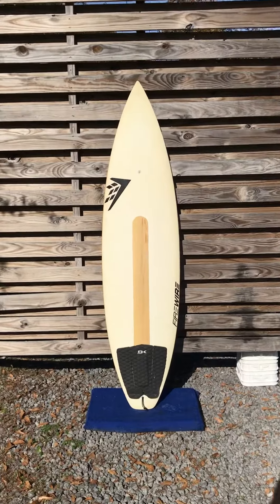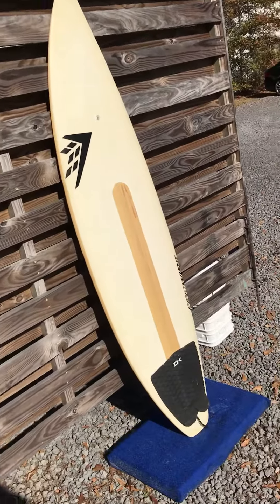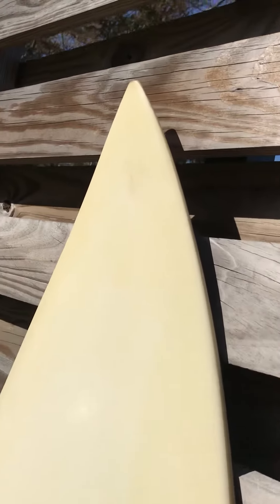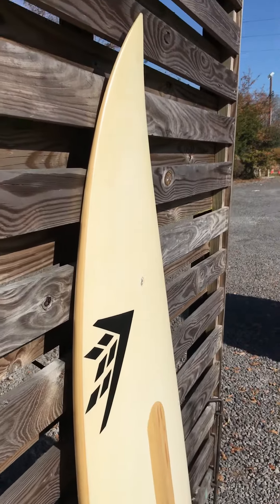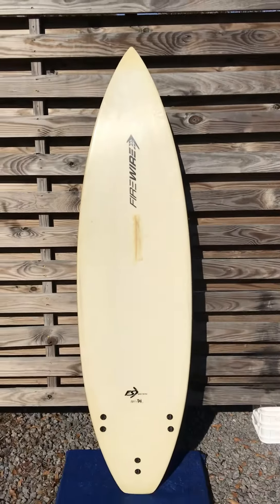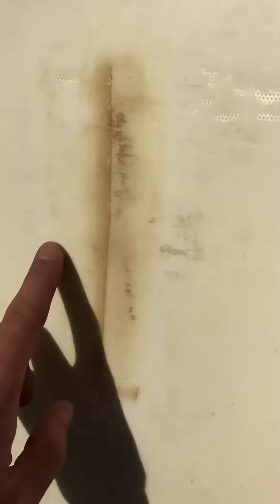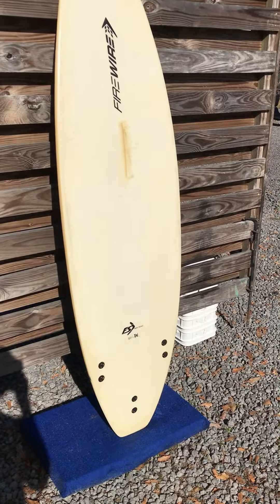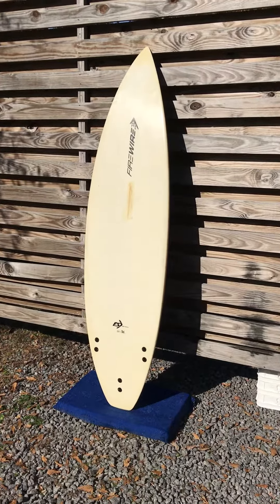6’2” FireWire - Used Surfboard - ShredSeason.com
Shred Season Surfboards
— The honest way to buy & sell boards locally.
— Quality hand shaped surfboards.
— Apparel & accessories.
— Charleston, SC.